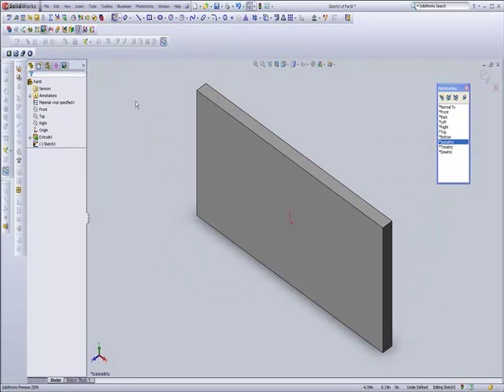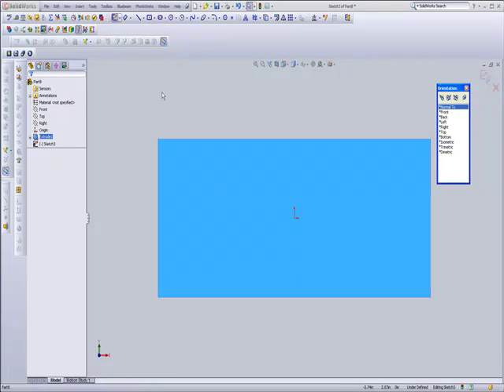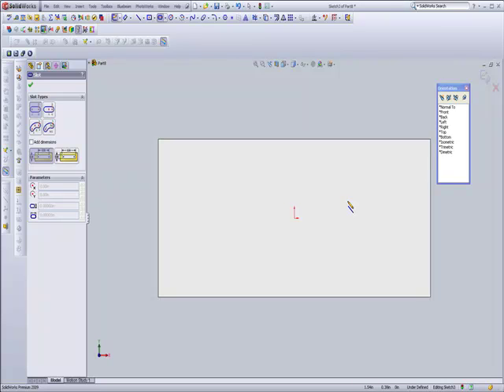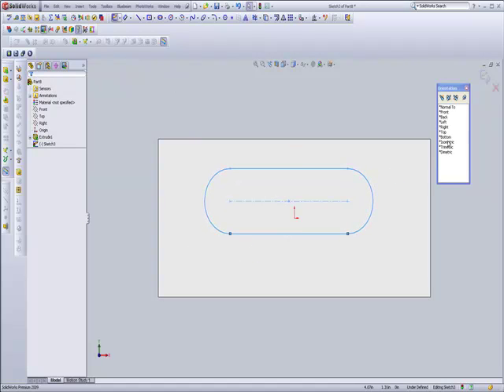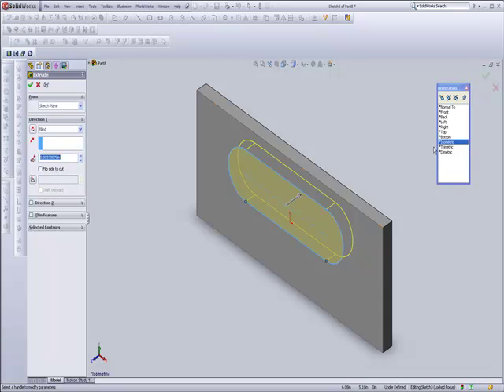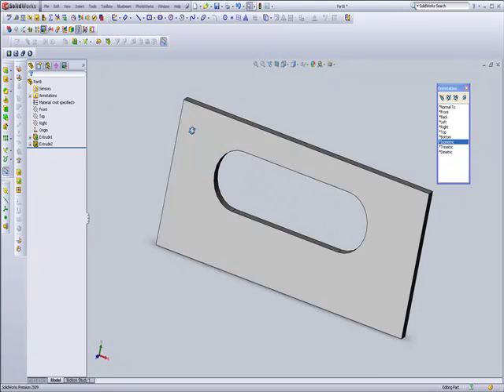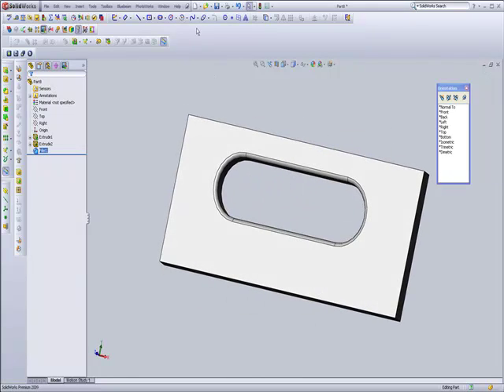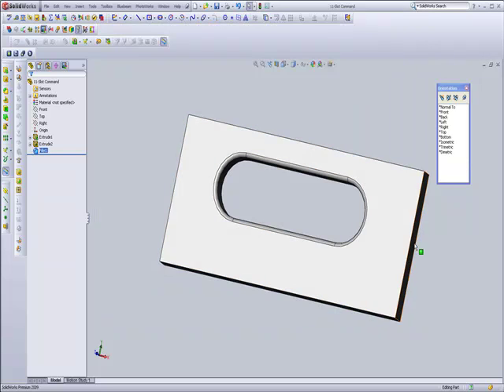Solidworks Tutorials, Using the Slot Command and Straight Slot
Using the Solidworks Slot Command.   for the latest Solidworks Video Tutorials Free!